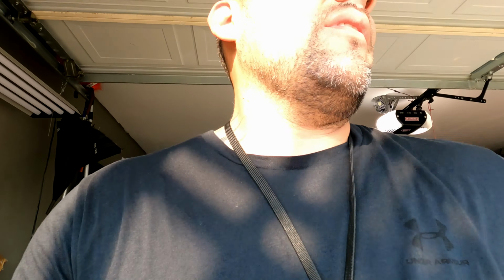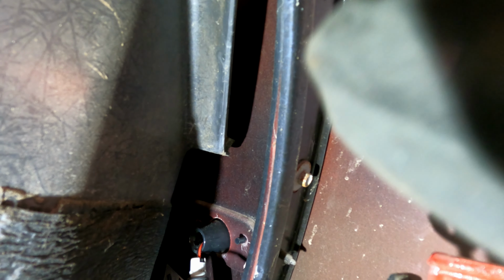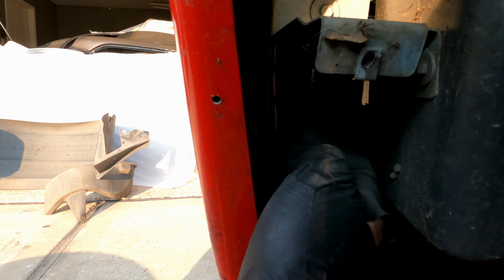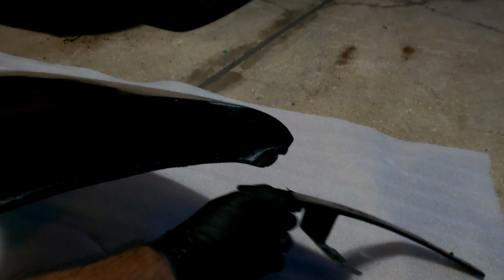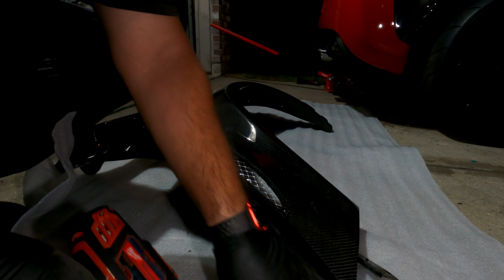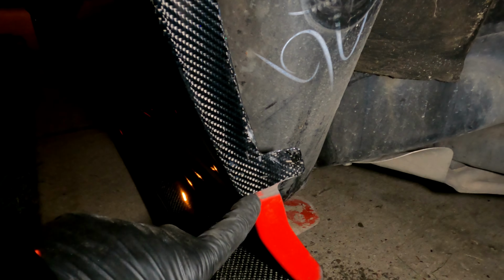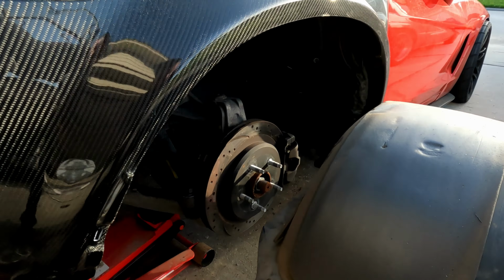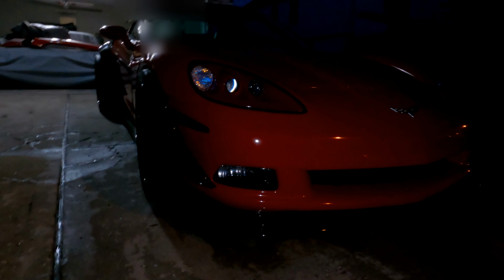Installing CARBON FIBER Wide Body Quarter Panel / Rear Fender On C6 Corvette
Widebody fender install on c6 corvette detailed
Carbon fenders link

Sony Camera I use
Lense
Battery
Sony Grip
Back up camera Gopro 11
Gopro Metal Case
Mic adapter
Rode Mic
Tripod/Stick Gopro
Gopro 360
Suction mount
Invisible Stick